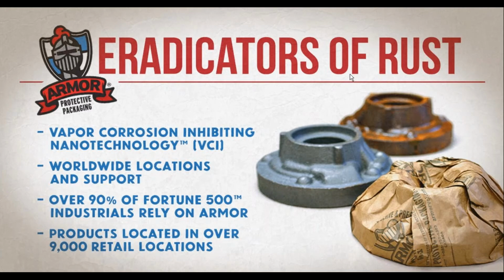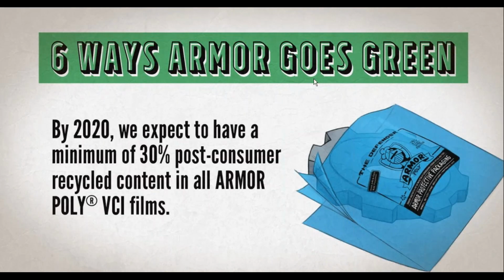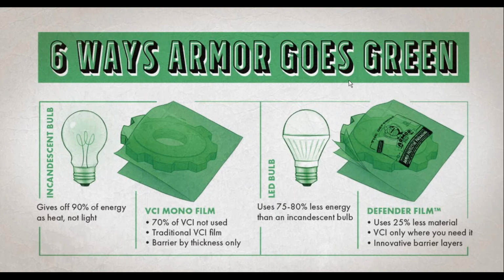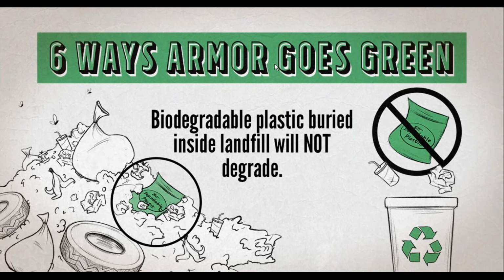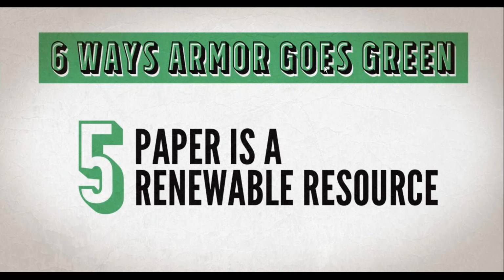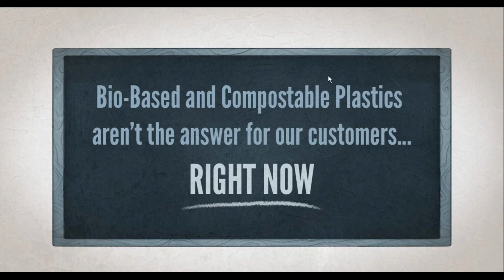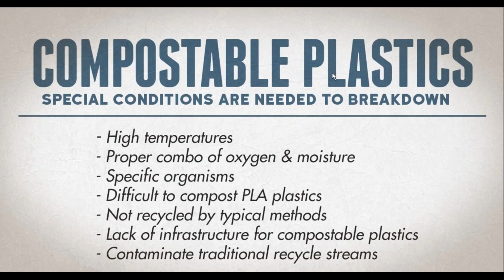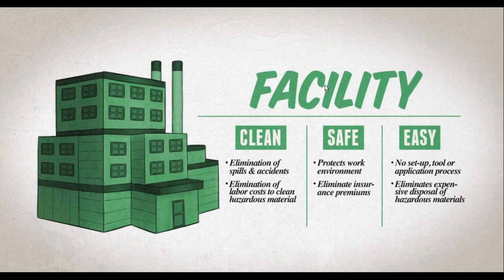6 Ways To Go Green and Keep it Clean When Preventing Rust: WEBINAR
In this short, information-packed webinar, you will learn how to:
• The 6 Ways To Go Green
• Why Bio-Based & Compostable Plastics are NOT the Answer
• What is Clean, Safe & Easy Rust Prevention?

To learn more about how ARMOR goes green, or any other our Clean, Safe, and Easy products, please visit our

Armor Protective Packaging – we’re ERADICATORS OF RUST and we do whatever we can to take the work out of your workday. The ARMOR team takes the business of rust prevention and rust removal very seriously and we apply that same commitment to the ‘business’ of fun. This is our story – it highlights what we do and why we do it – it tells the story of ARMOR VCI (vapor corrosion inhibitor) products and the people behind the ARMOR name.